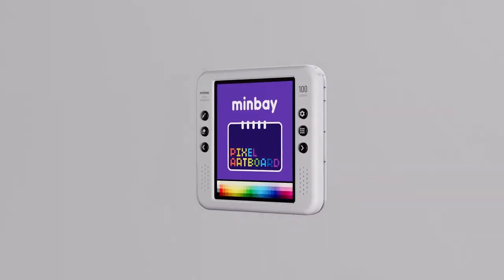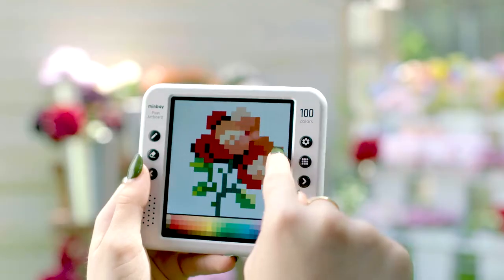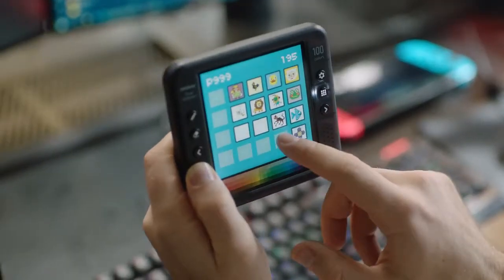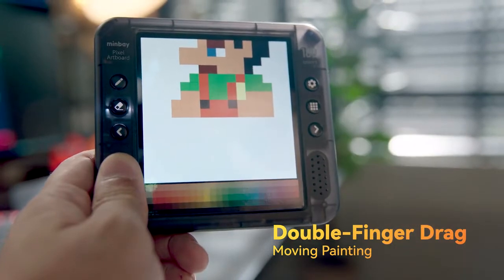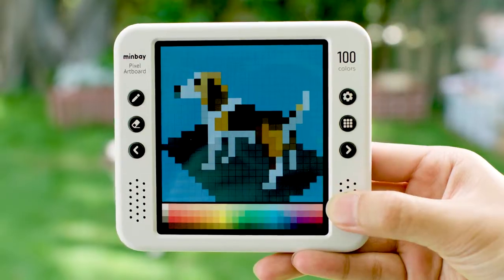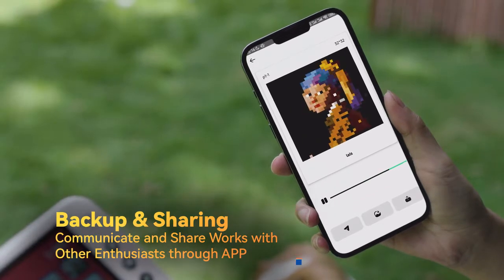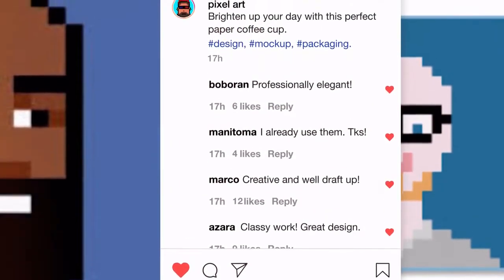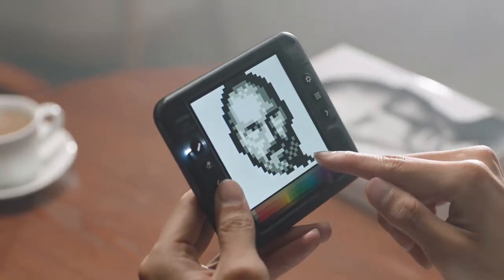Minbay Pixel Artboard EDC Art Kit For Painting Enthusiasts - Cheap Home Depot Art/Painting Hacks!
minbay Pixel Artboard EDC Art Kit for Painting Enthusiasts -